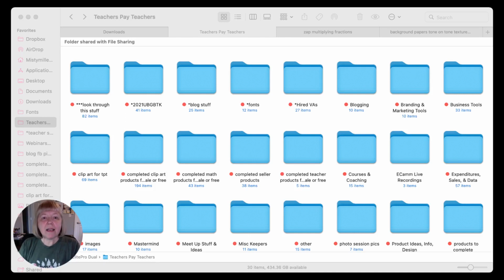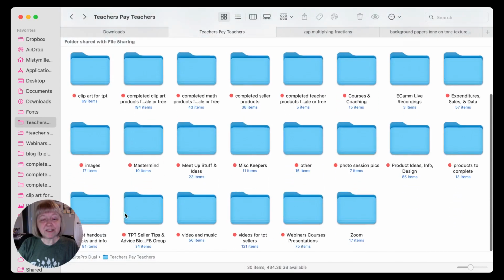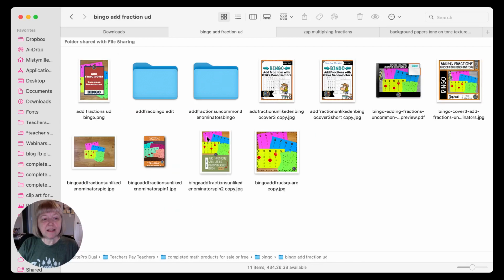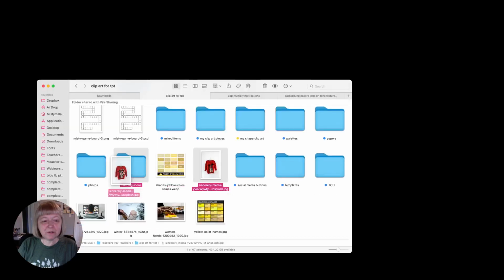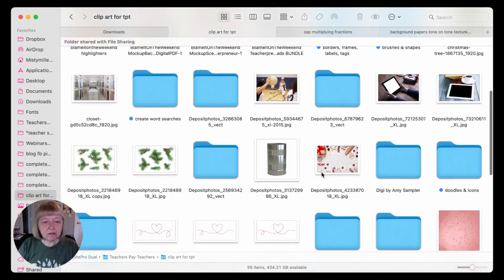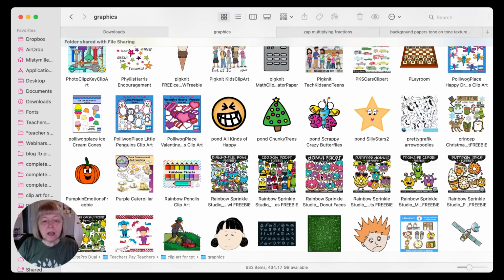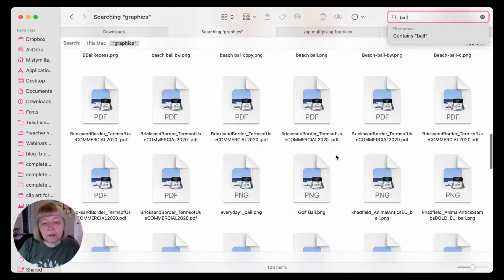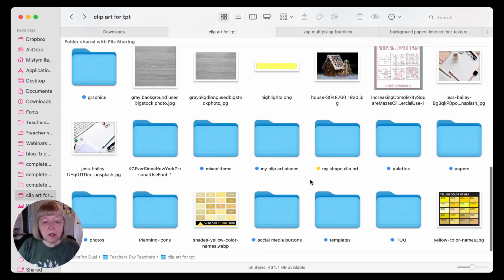Minutes with Misty Tips for TPT - Organizing Files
Today I'm sharing how I organize my computer files for all of my Teachers Pay Teachers files.

REMINDER - Back up your files on a regular basis!! Too many lose their resources because their computer dies and they haven't backed anything up.

Keep growing your store!
Misty

//JOIN ME
FB Group - Teacher Seller Strategies (Formerly - TpT Seller Tips and Advice)